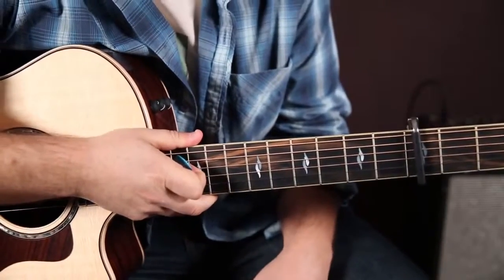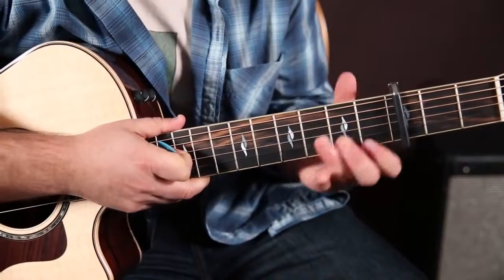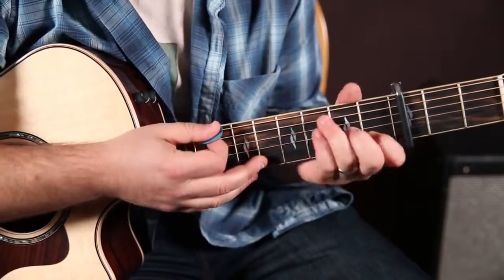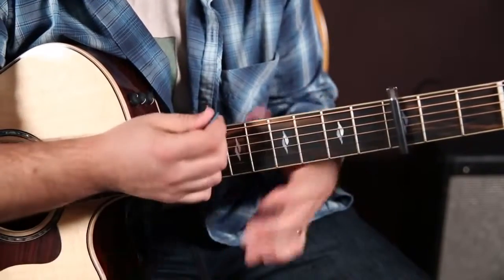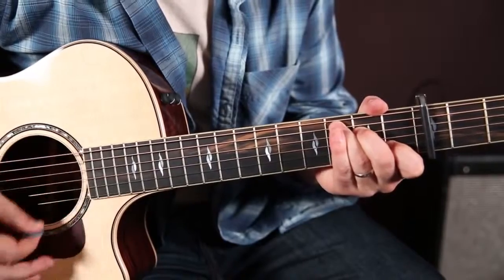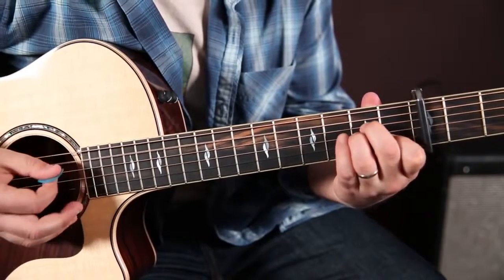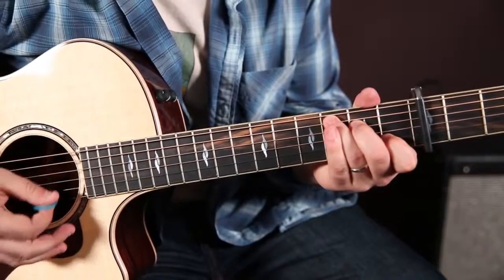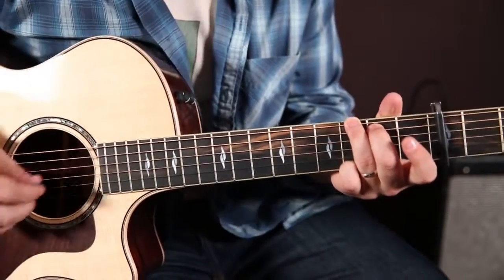Iron & Wine "Flightless Bird, American Mouth" - Easy Beginner Acoustic Songs for Guitar, Lesson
Wow, this is a really pretty acoustic song that can be played as a super beginner, but can also be played with some more spicy stuff!